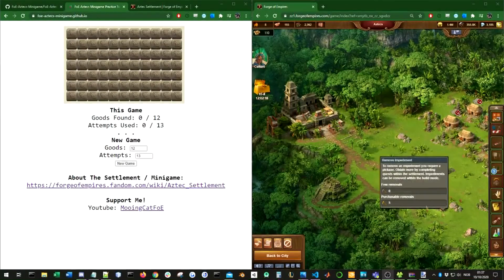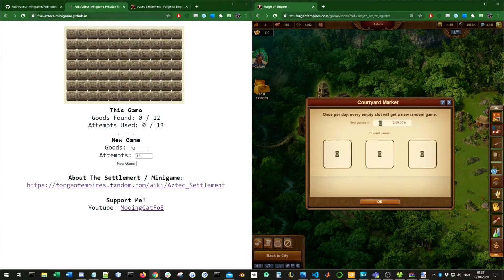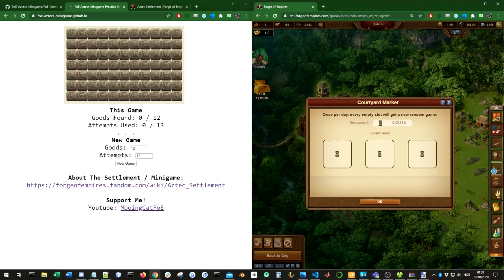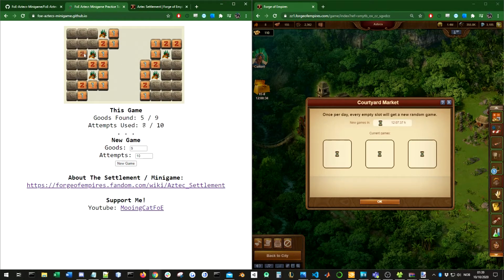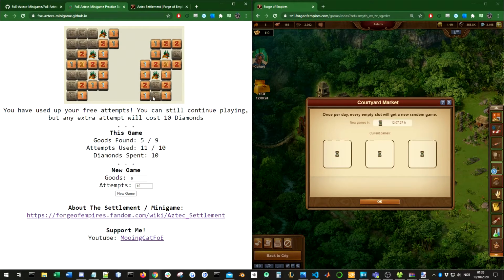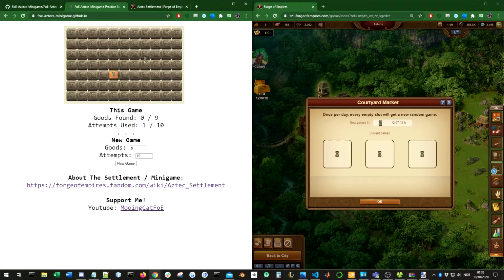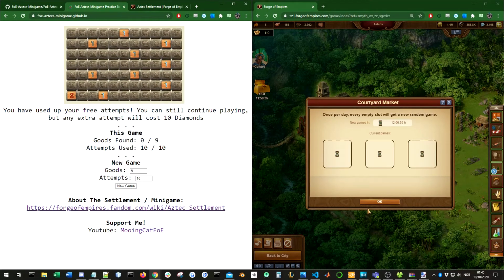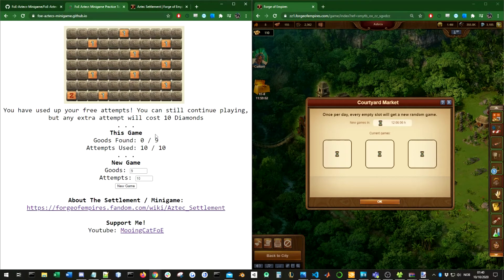Introducing: Aztecs Settlement Minigame Practice Tool - A New Forge of Empires Tool!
In this video I introduce a new tool I've been working on today! It's a simple tool where you can practice the minigame from the new settlement, without having to spend any in-game attempts :)

The website works just as the game does in-game, you simple click on tiles to see what's behind them, using the information you gain to figure out where goods are hidden! The game is based on minesweeper, but instead of marking "bombs" you want to collect the "goods", so when you think you know there is a good behind a tile, click on it to collect it! Another difference is that you have limited attempts, which you can control in the tool. The tool was designed for PC browsers, but it also works for mobile browsers. The design is even uglier on mobile, but if you zoom in on the board it should work just fine :)

Just a quick disclaimer, we don't know what algorithm Inno uses to generate the games. For my tool the goods are randomly placed on the board for each new game, which I imagine is what Inno does as well, but they might have some more complex game generation. With that said, it doesn't really matter for the solving part of the game, the logic of solving it is the same as the in-game minigame :)

The minesweeper logic part of the game was based on code by Ania Kubow, link to her video on how to program a minesweeper website can be found